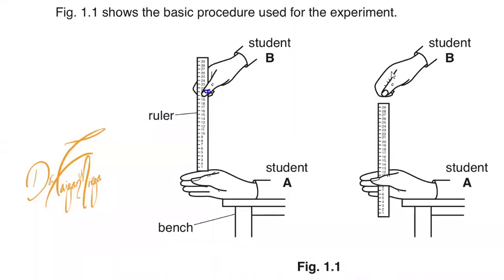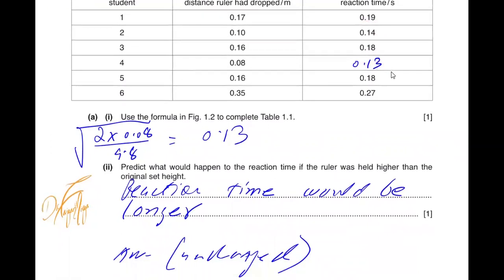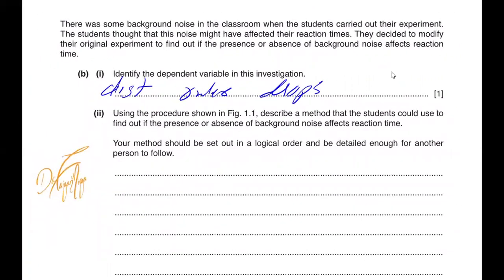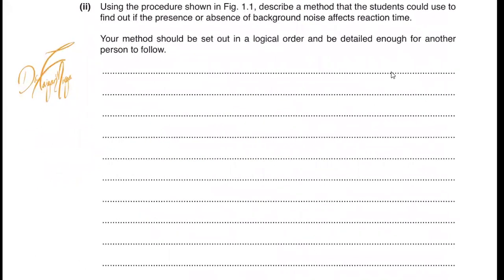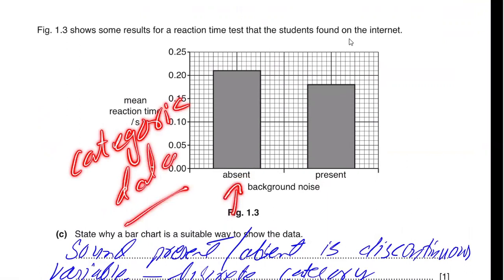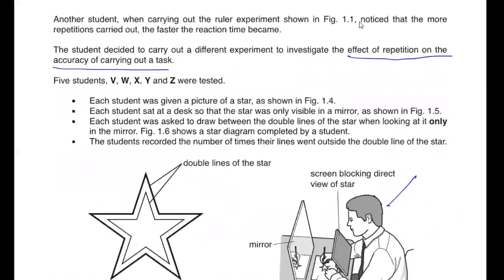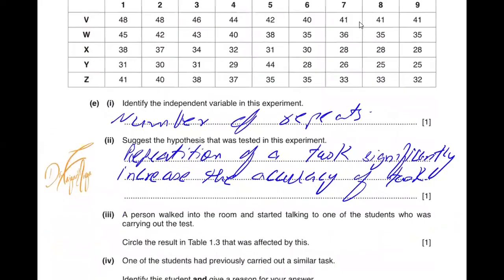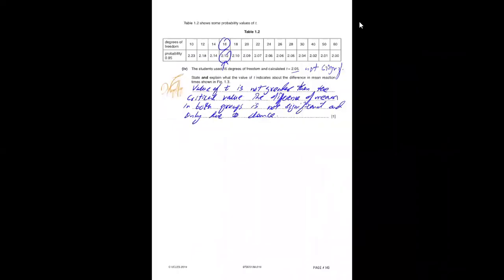t test reaction time and accuracy of task